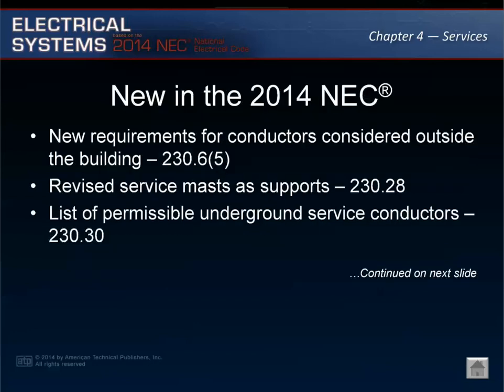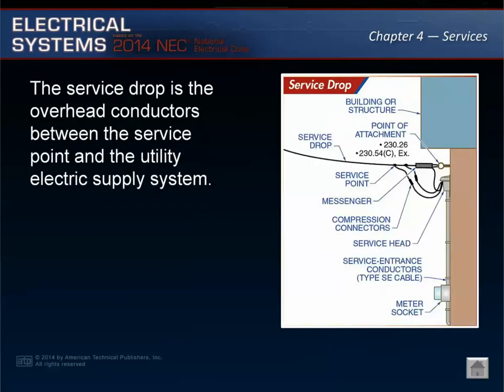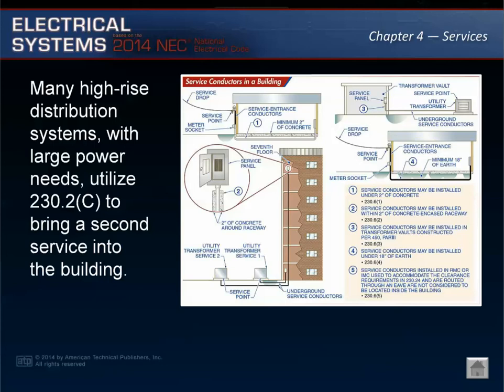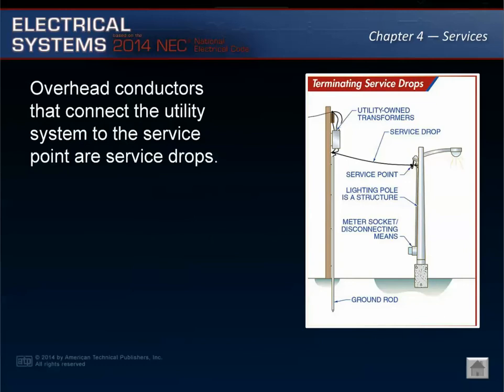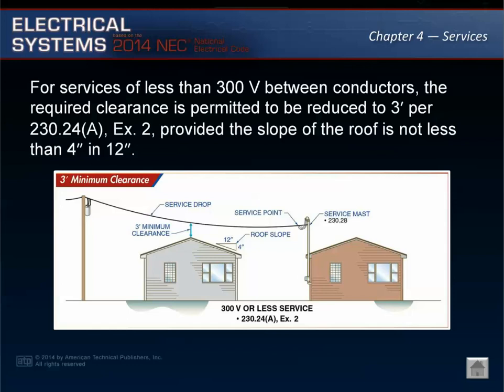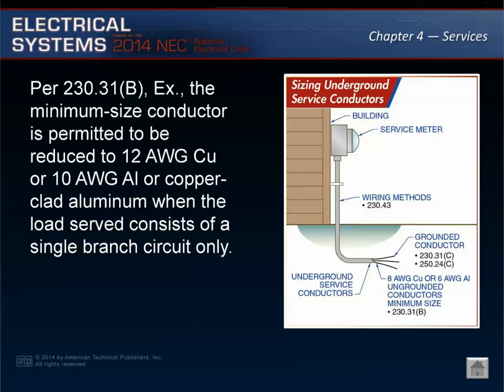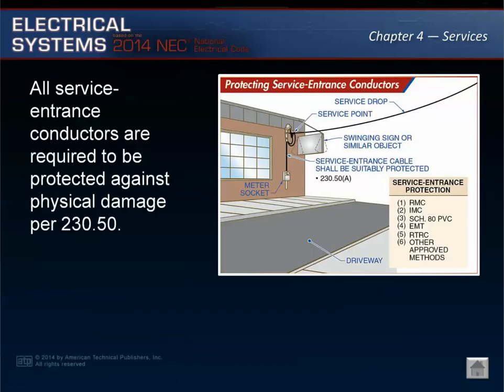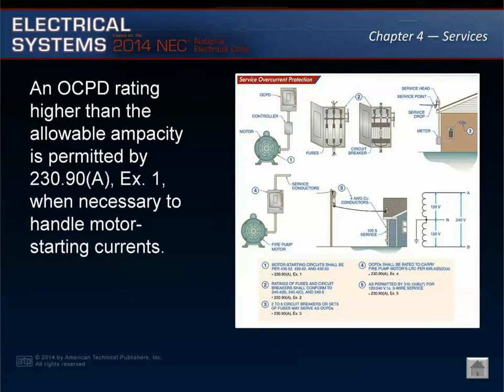Ch 4 NEC 2014.mp4